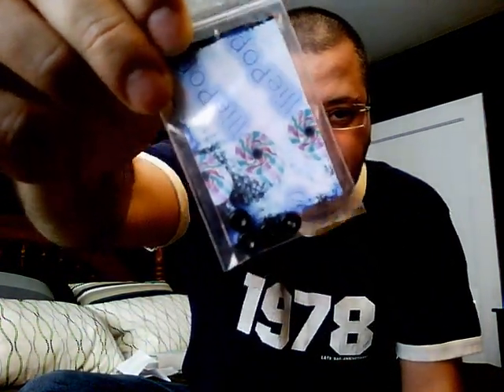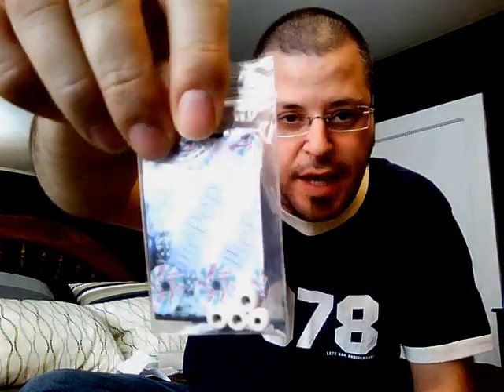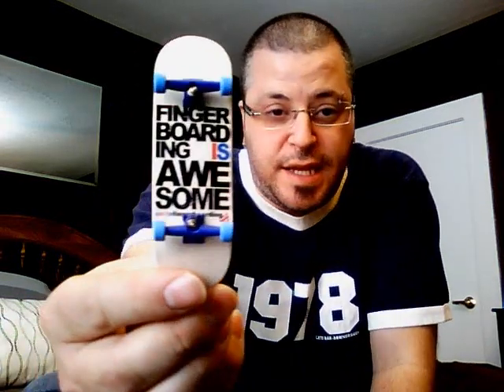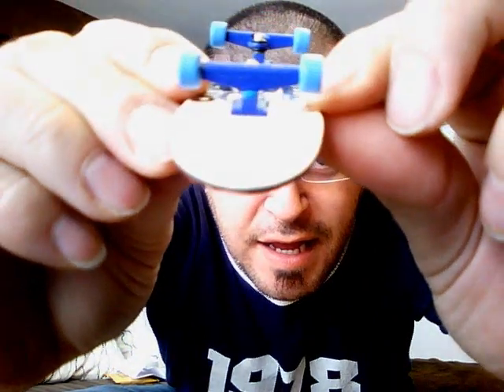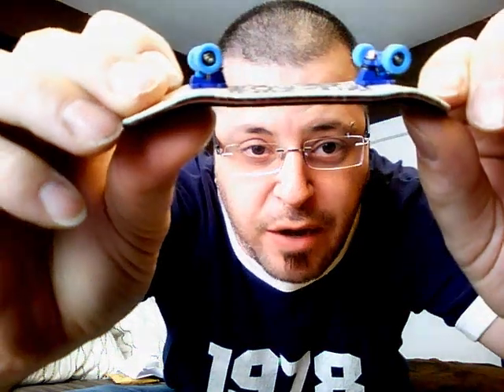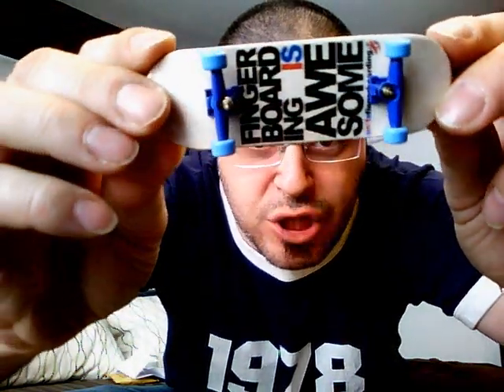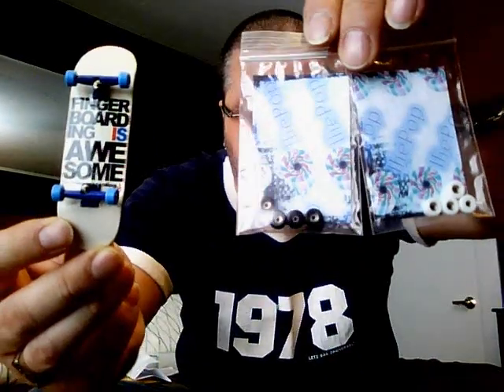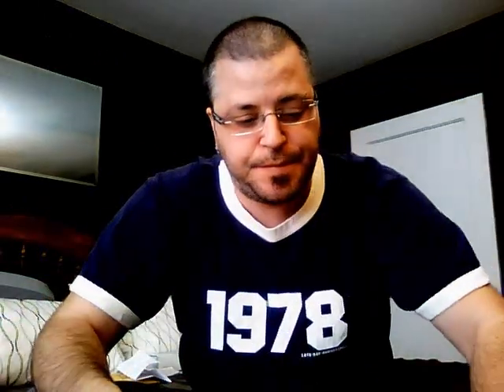OlliePop Fingerboards Bearing Wheels Review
If you are looking to start using bearing wheels or have a lower budget on what you can spend for wheels.  Then check out OlliePop Fingerboards!  Very smooth and roll forever!